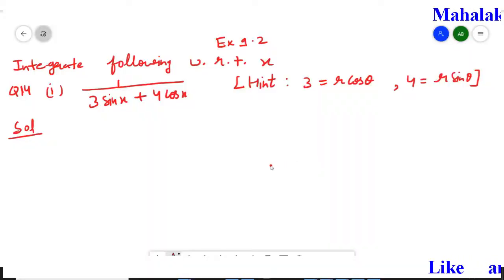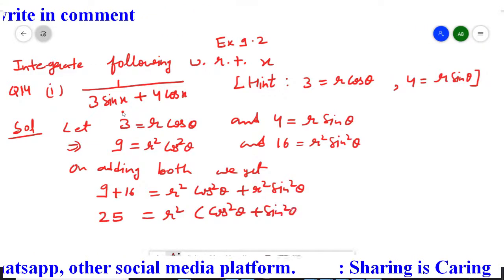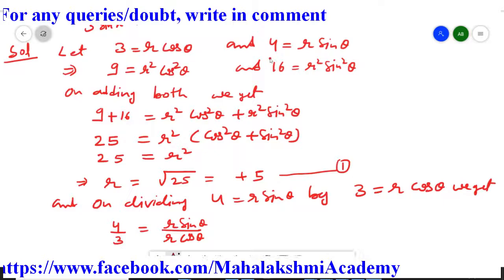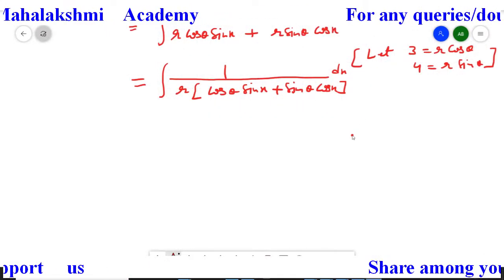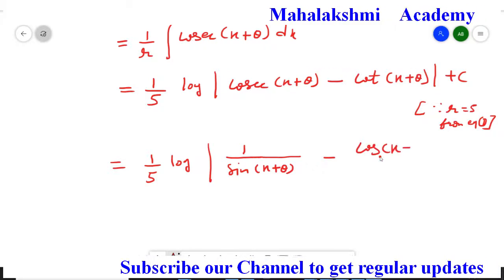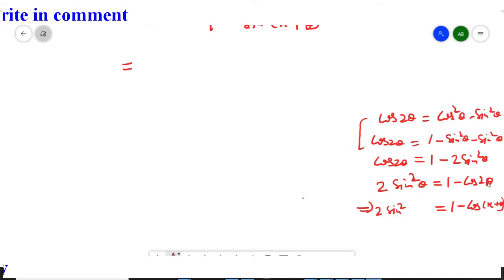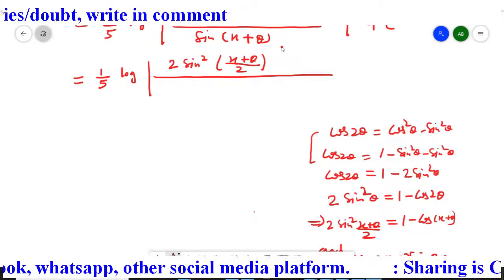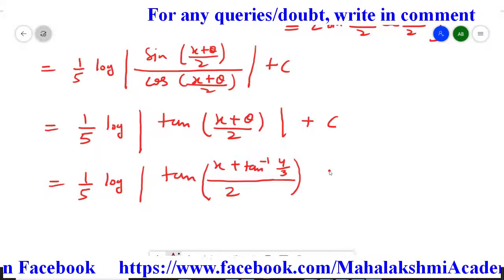Integration | class 12 | Maths | RBSE | In English | Chapter 9 | Exercise 9.2 | Q14 (i)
CLASS 12

MATHEMATICS